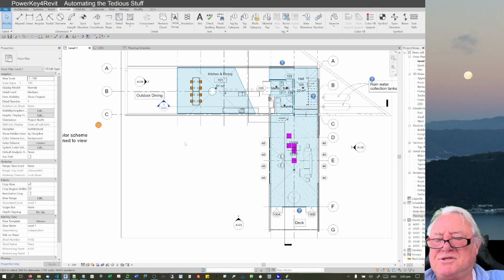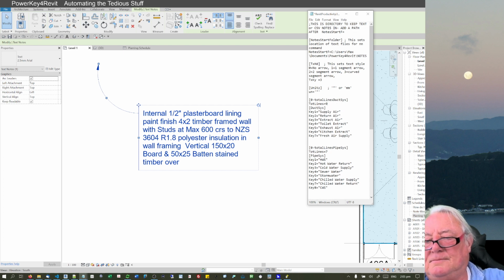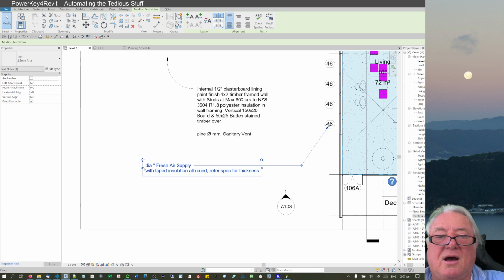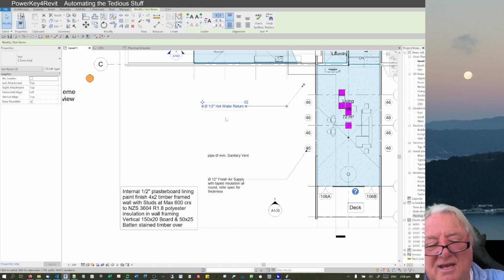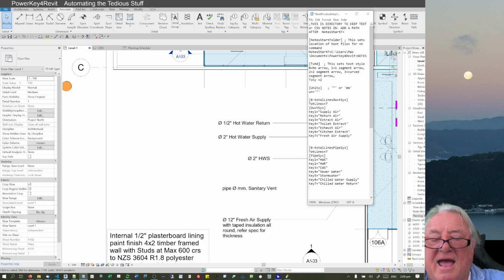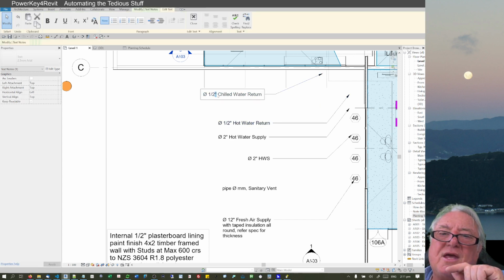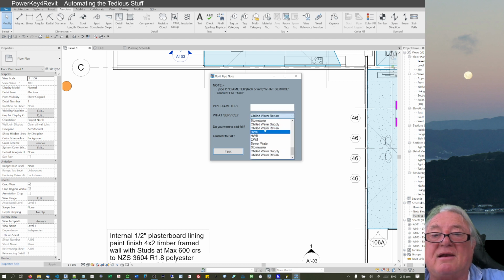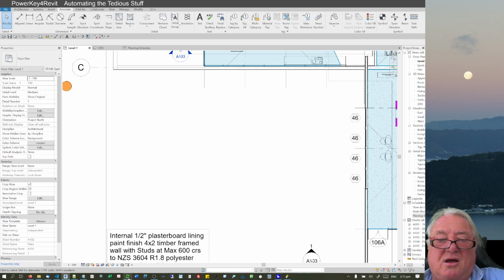RP Detail GUI Text Notes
RevitProductivityTools Help
Detail GUI Prebuilt Text Notes
These are commands "66", "lp" & "pp"
I am trying to develop simple generic notes that can be used all the time.
For example pipe size and system is a standard note in services and you usualy copy/paste/edit a single note over and over.
This is a method of doing it quicker with office standards such as system descriptors already defined
These 3 Detail GUI Prebuilt Text Notes  are in Beta Testing at the moment as I'm trying to get people to advise on
what features would e useful.
I have used a file to allow for setting your own system descriptions and also whether in metric or imperial.
Any suggestions would be greatly appreciated.
You can download a 30 day trial of the program